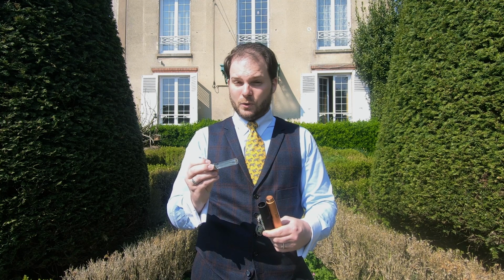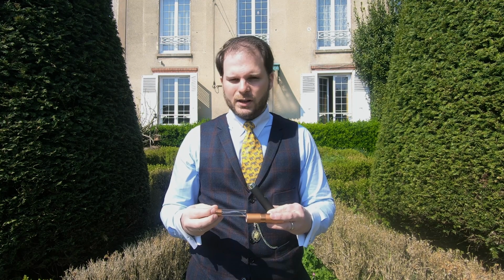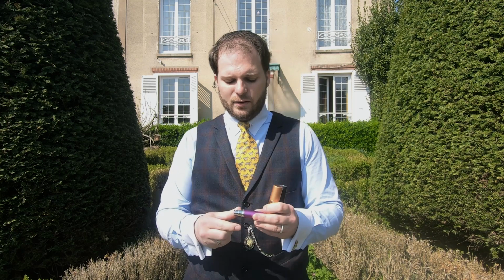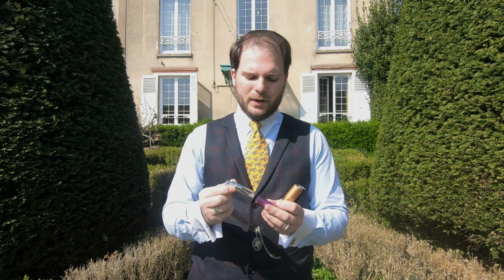Scentbird Vs Scent Box: Monthly Fragrance Subscription Comparison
Charles-Philippe of Bespoke Unit compares Scent Box and Scentbird, two popular fragrance subscription services. Watch our video to find out which we prefer and why!

Scentbird Vs Scent Box: Fragrance Subscription Comparison

If you've looked into Scent Box and Scentbird, you probably noticed a striking similarity between the two. Therefore, I'm here to tell you about the differences!

However, we'll start with why they seem almost alike on paper.

• Both cost $15/mo.
• You can add additional fragrances for slightly lower cost than another subscription.
• Monthly scents arrive as 8ml travel atomizers inside branded sheaths.

Scentbird labels the 8ml vials you receive, while Scent Box labels the sheath itself.

[01:59] Pricing & Plans

Both have a base monthly price of $15 USD. Scent Box also has a premium tier subscription for $20 USD per month.

[03:14] Fragrance Variety

Scentbird has 450+ fragrances, while Scent Box has effectively double that, at 850+. In both cases, this includes both masculine and feminine fragrances.

Also, note that Scent Box's selection of 850 is under the premium plan. The basic service offers 575 difference scents, but this is still more than Scentbird.

[03:45] Sign-Up Experience

Here we'll see another major difference between the two services. Scentbird's account sign-up is relatively straightforward; you simply specify which fragrances you like, and you will receive those scents, or similar ones.

Meanwhile, with Scent Box, you take a questionnaire with things like your favorite color, music, food, smell, vacation, etc. These are not arbitrary, but will assemble a profile of your tastes.

Afterwards, you'll receive fragrances that compliment other things you enjoy, and are appropriate for your favorite occasions.

If you're just getting into fragrances and are not yet sure what you like, this can give you a useful head start.

[04:52] Conclusion

While both services are similar, I feel that Scent Box's subscription process is more engaging. Besides this, the larger selection and option to opt in to a larger collection are nice features.

However, in both cases, you will get authentic fragrances from respected brands. For example, I have here Paco Rabanne's Invictus from Scent Box and John Varvatos EDT from Scentbird.

Also, the dollar value of what you receive will vary month-to-month. You're paying a flat rate of $1.87/ml at $15/month, while an average fragrance is closer to $1.00/ml.

So, why would a subscription be worth it? Firstly, you're buying a much smaller quantity. 100ml at $100 is cheaper by volume than 8ml for $15, but it's still $100.

Of course, if you love a fragrance and will use it a lot, you'll get better value out of the 100ml bottle. In that case, if you want travel atomizers, you can buy ten of those for about $15.

On the other hand, if you get bored of the scent a tenth of the way through the 100ml bottle, the rest goes unused.

Overall, if you decide a subscription fits your fragrance usage, choosing Scentbird or Scent Box comes to personal taste.

Scent Box's whimsical & adventurous sign-up process is geared towards those looking to explore new scents they wouldn't have otherwise found. In general, both services are, since they won't give you the precise scents you specify every month, but similar ones.

REMEMBER to comment! What do you think of Scentbird, Scent Box, and the idea of fragrance subscriptions? Also, if you have any experience with monthly fragrance services, let us know! Finally, feel free to suggest new content you'd like to see from Bespoke Unit!

Yours,